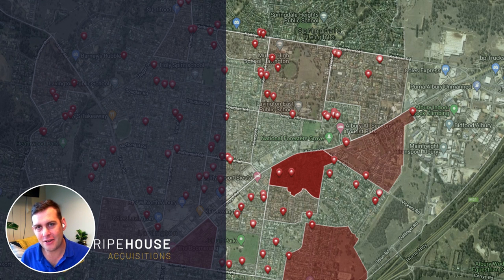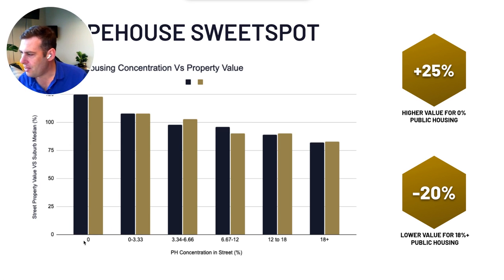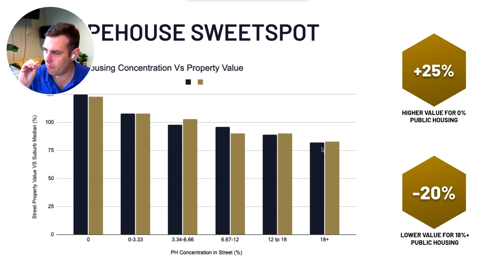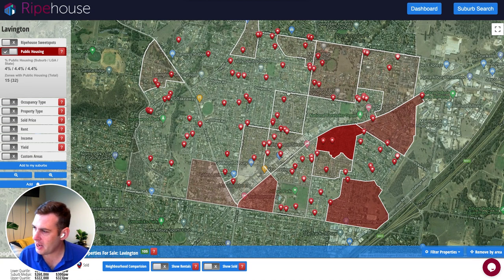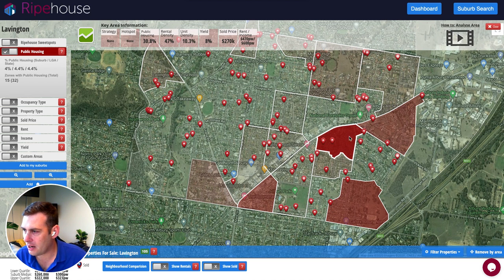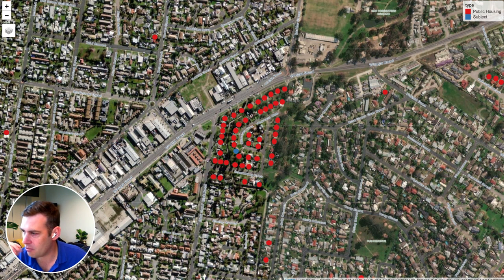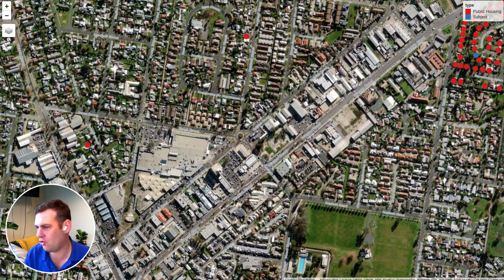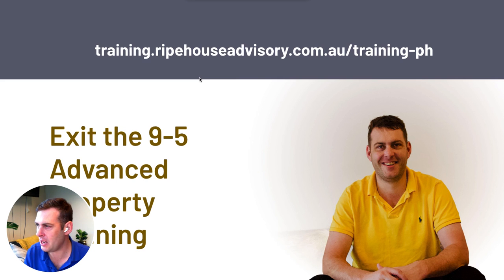How does Public Housing impact us as property investors?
How does Public Housing impact us as property investors and change the actual properties we should buy?

Public housing intelligence is extremely difficult to obtain (check it out, you will not have seen this level of detail before) - BUT it is one of our Top 5 IMPACT data points on property value and future growth.

Most investors just completely overlook this important property signal - they are flying BLIND.

They might even think they got a bargain - but really drastically overpaid for a property.

This video is a snippet from our 90-Minutes of advanced property training.

This is on-demand - and FREE.